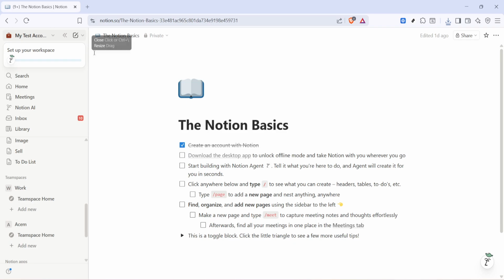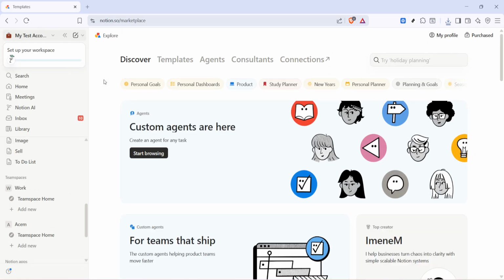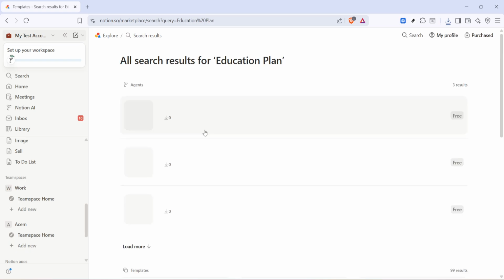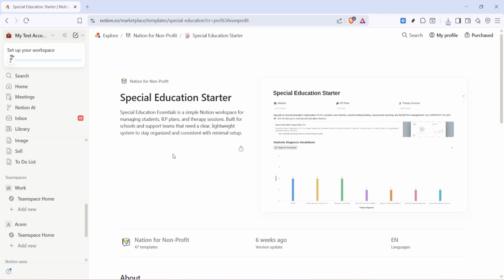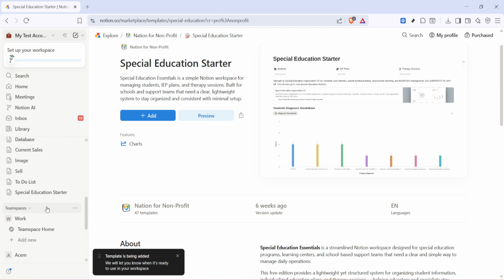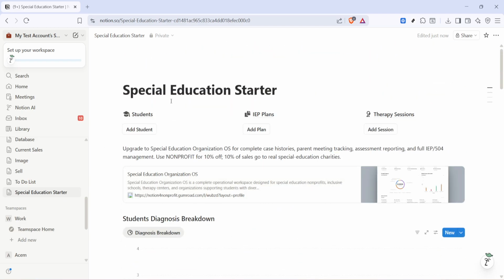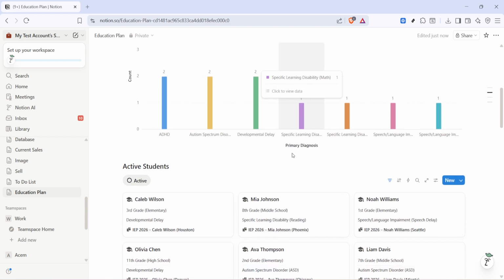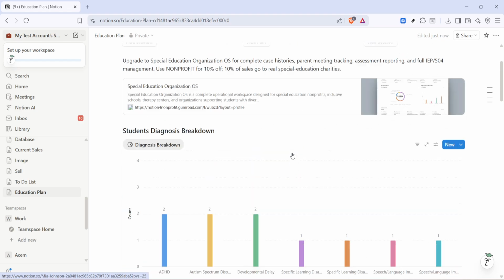How To Get Notion Education Plan (Step By Step 2026)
How To Get Notion Education Plan